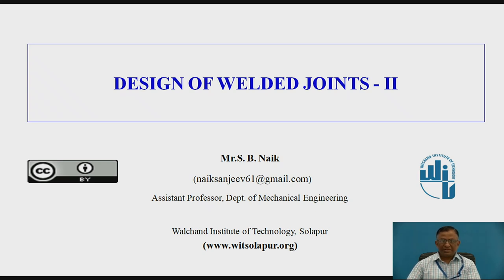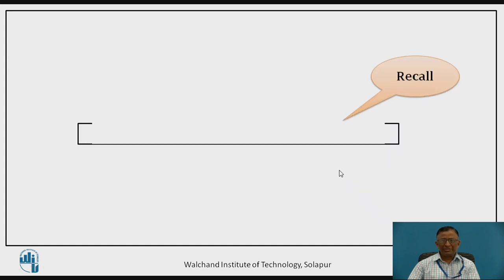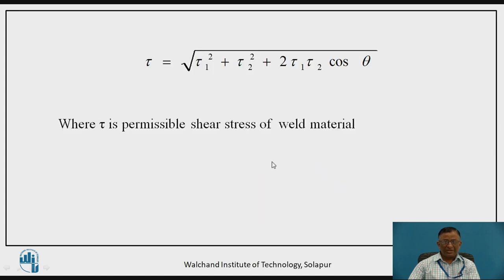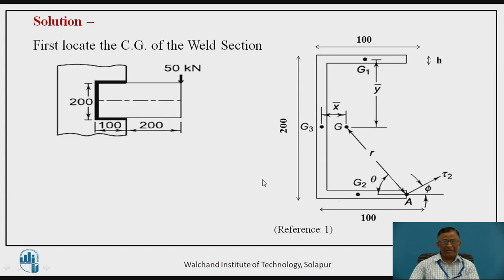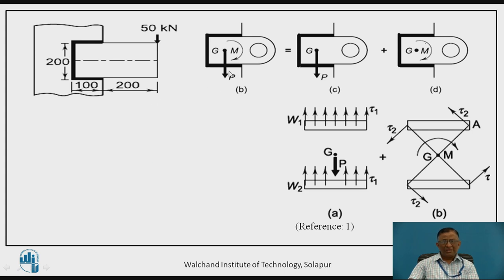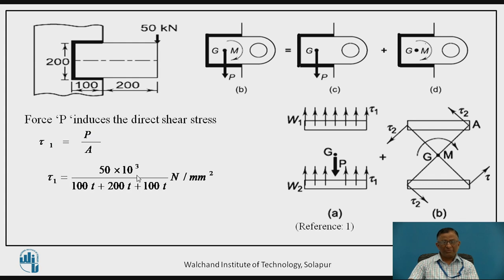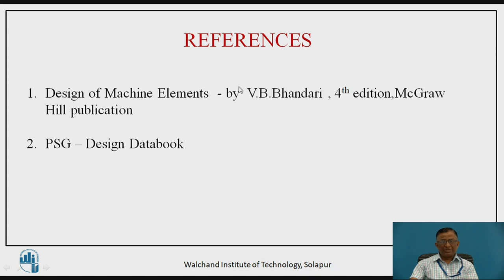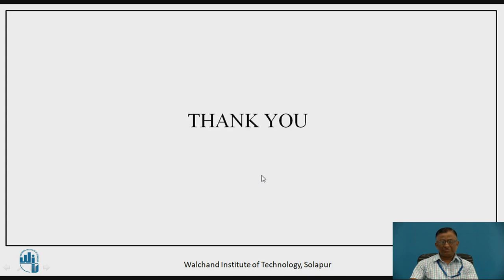Design of Welded joints-II